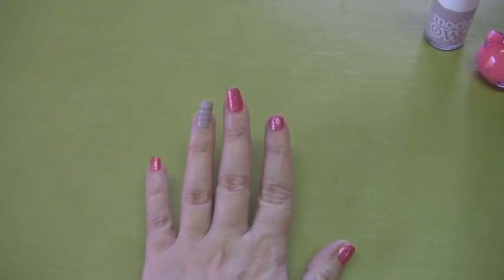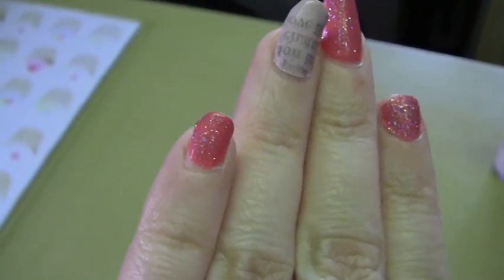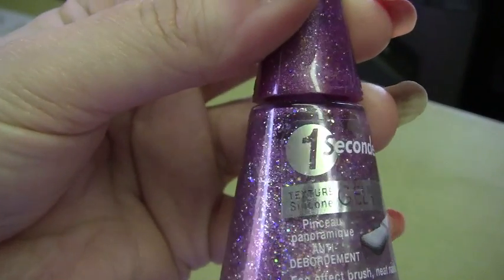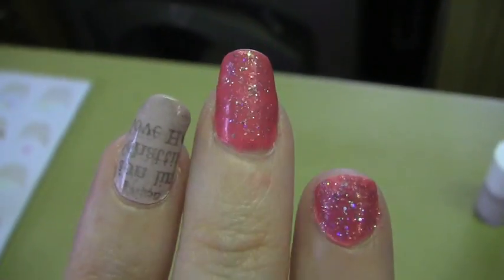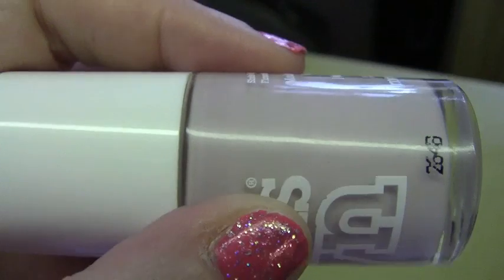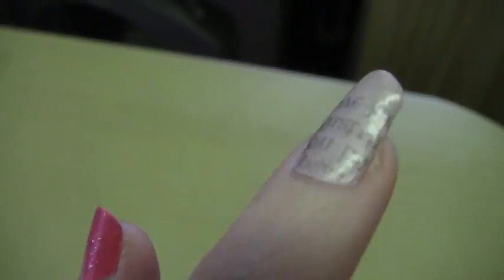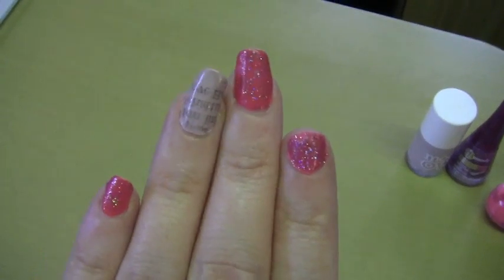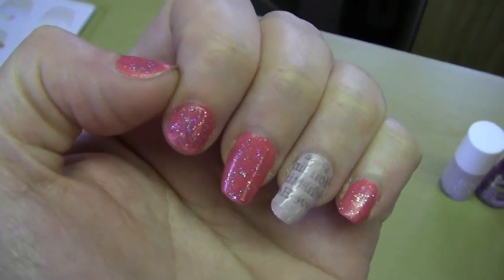💅 N.O.T.W 💅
Hello guys todays video is a n.o.t.w (nail of the week video)
The products i used on my nails are...

❤ Hello Kitty Nail Polish In Meltdown
❤ Bourjois Nail Polish in 14 Rainbow
❤ Models Own Nail Polish in Utopia